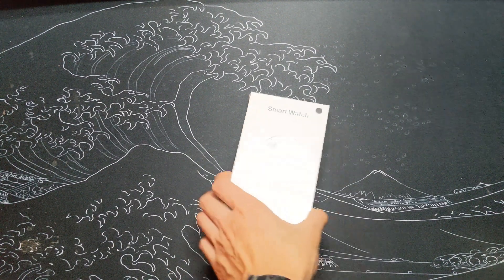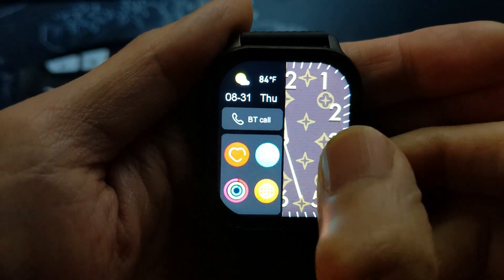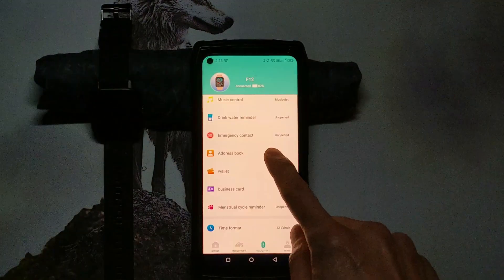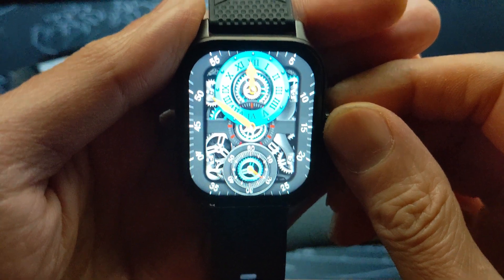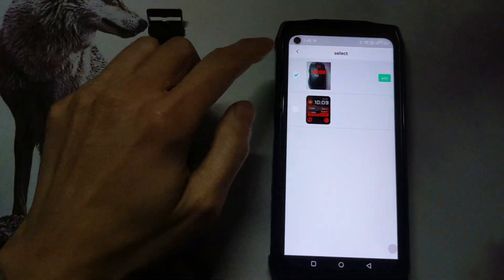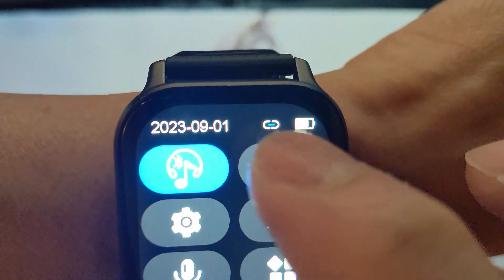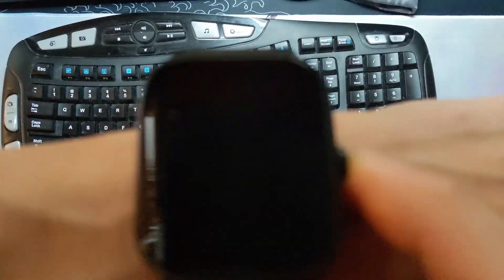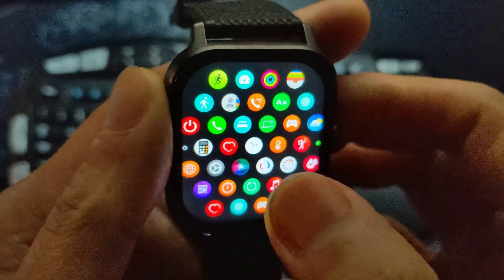GLUCOSE METER WATCH? NO PRICK? The F12 Smartwatch for $40. Reviewed and Tested.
Glucose testing with your smartwatch? I'm going to test a $40 smartwatch that claims it can measure your glucose among other things. It's the F12. How well does this smartwatch work normally and what were the glucose test results compared to a real blood prick type meter?